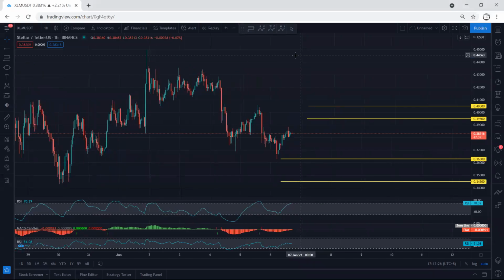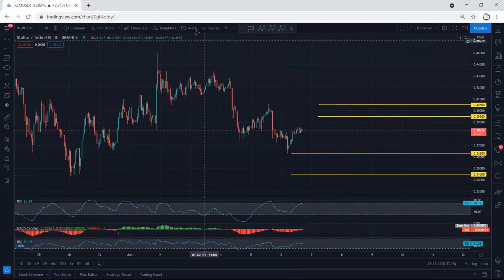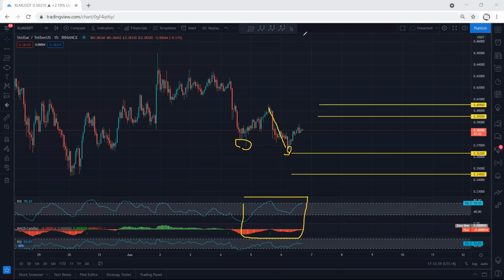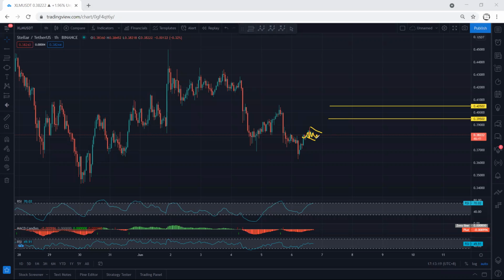XLM - Stellar Technical Analysis for June 6, 2021 - XLM